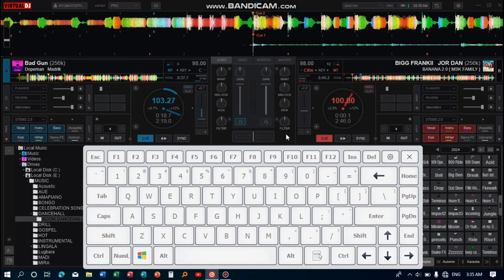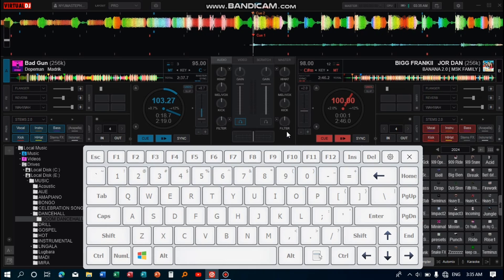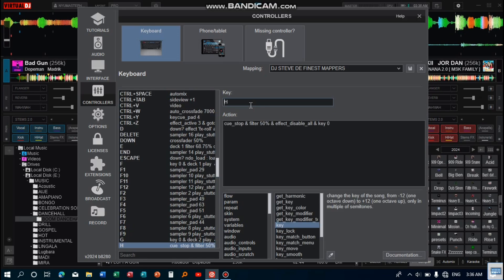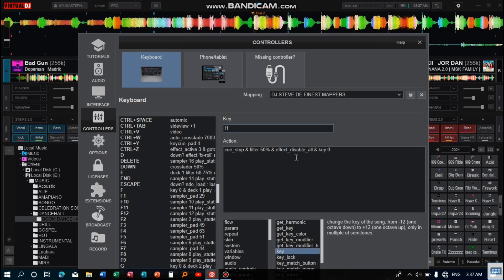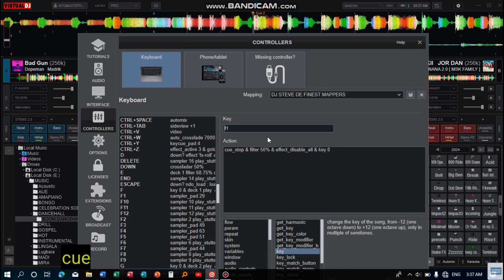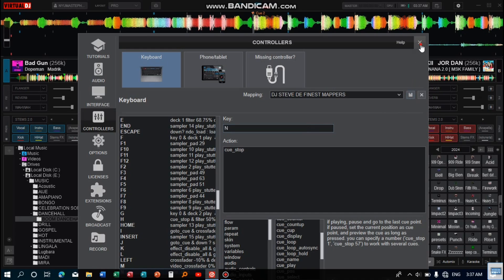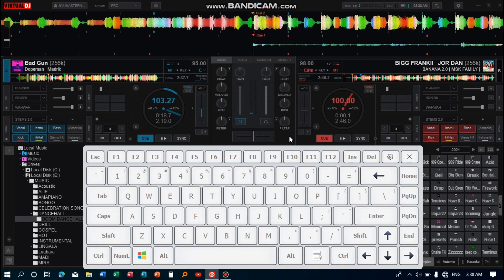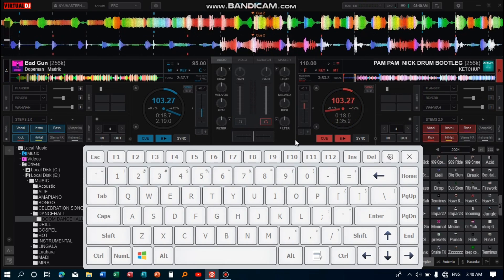Virtual DJ 2024: Scratching using CUE Buttons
Hello, in this Tutorial we shall learn how to use the CUE BUTTONS to produce amazing Scratches